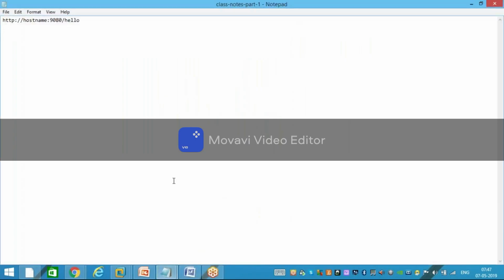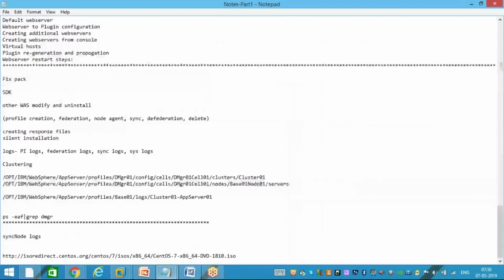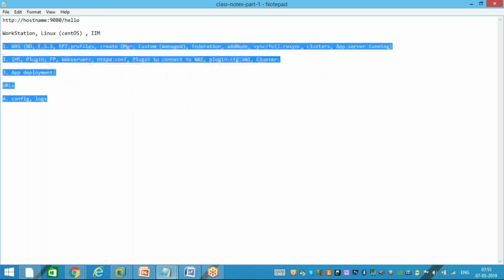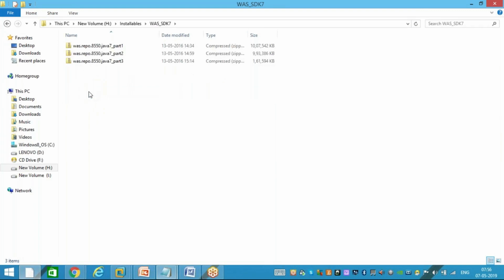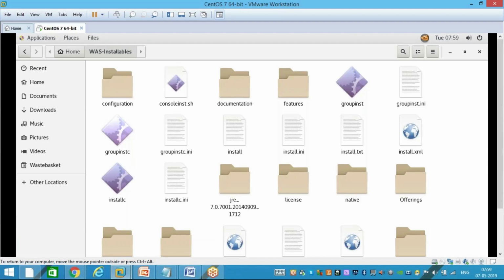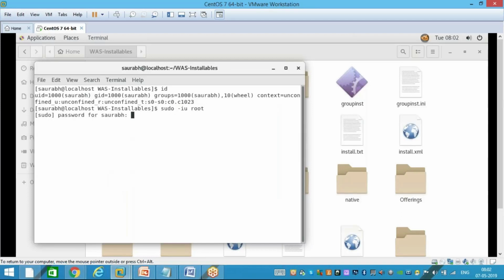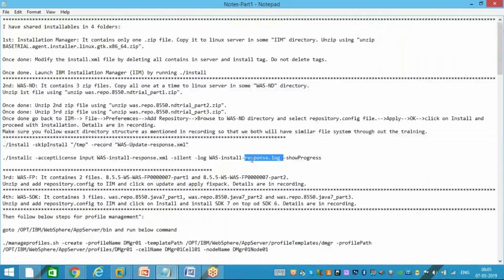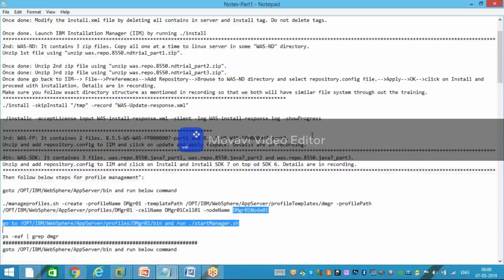IBM WebSphere Application Server Installation Setup Part - 1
Welcome to IBM Partner Skills